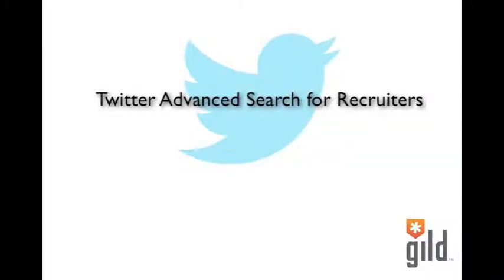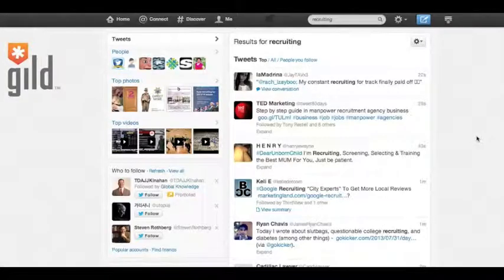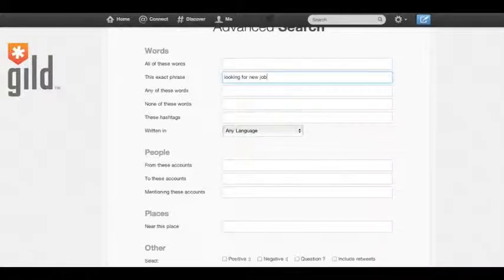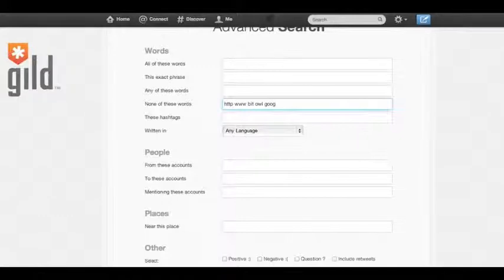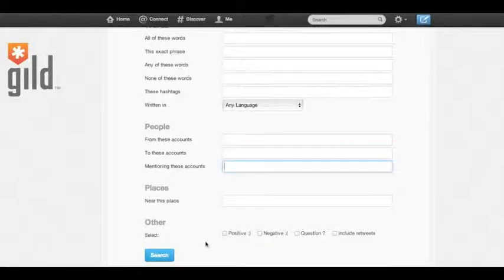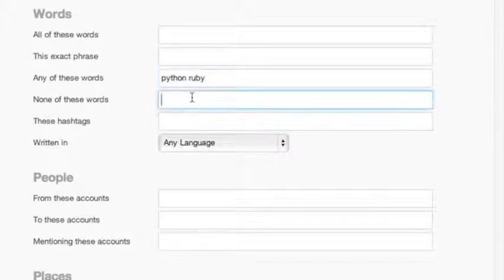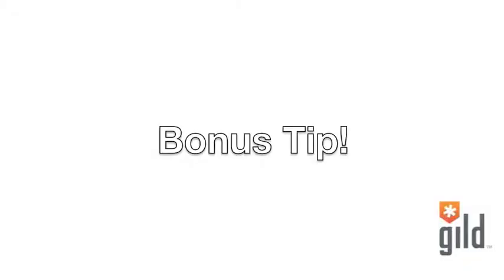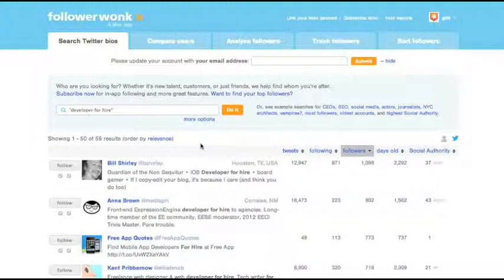Using Twitter Advanced Search to Strengthen Your Recruiting Strategy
In this screencast, you'll learn how recruiters can use Twitter's advanced search feature to find prospective candidates and build relationships with the right people.